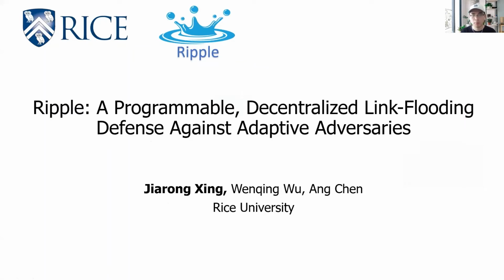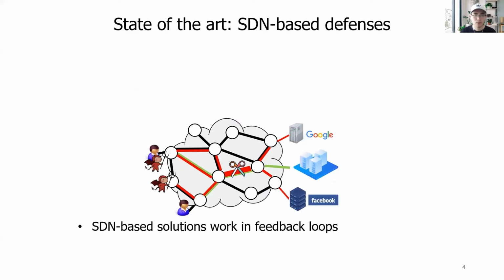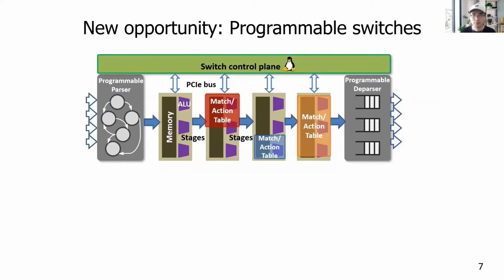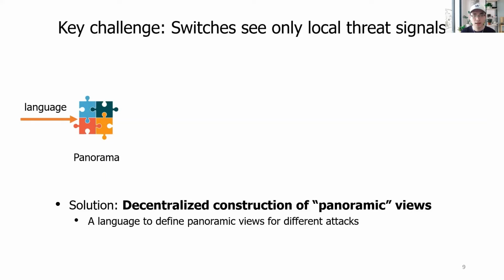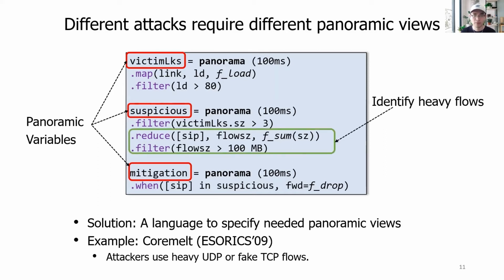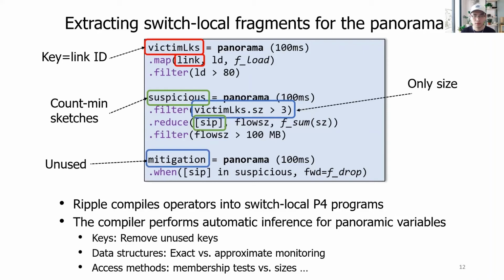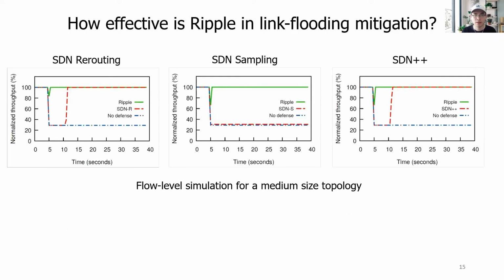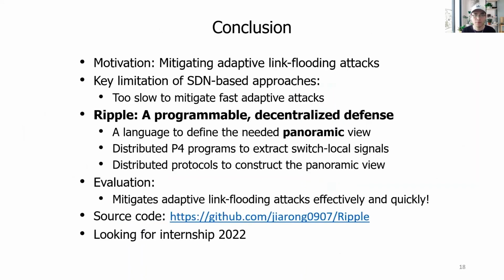USENIX Security '21 - Ripple: A Programmable, Decentralized Link-Flooding Defense Against Adaptive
Ripple: A Programmable, Decentralized Link-Flooding Defense Against Adaptive Adversaries

Jiarong Xing, Wenqing Wu, and Ang Chen, Rice University

Link-flooding attacks (LFAs) aim to cut off an edge network from the Internet by congesting core network links. Such an adversary can further change the attack strategy dynamically (e.g., target links, traffic types) to evade mitigation and launch persistent attacks.

We develop Ripple, a programmable, decentralized link-flooding defense against dynamic adversaries. Ripple can be programmed using a declarative policy language to emulate a range of state-of-the-art SDN defenses, but it enables the defenses to shapeshift on their own without a central controller. To achieve this, Ripple develops new defense primitives in programmable switches, which are configured by the policy language to implement a desired defense. The Ripple compiler generates a distributed set of switch programs to extract a panoramic view of attack signals and act against them in a fully decentralized manner, enabling successive waves of defenses against fast-changing attacks. We show that Ripple has low overheads, and that it can effectively recover traffic throughput where SDN-based defenses fail.